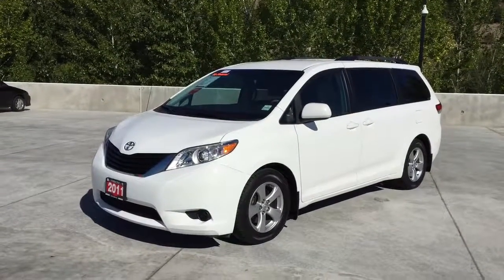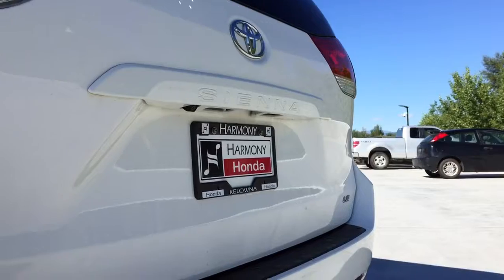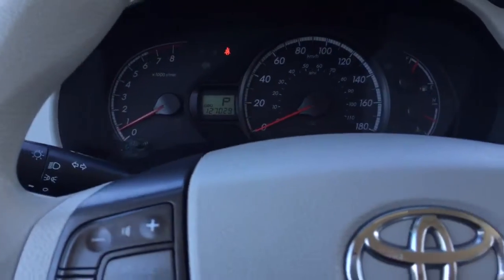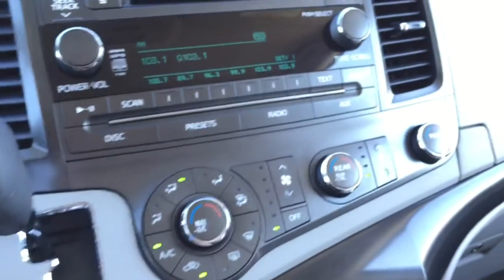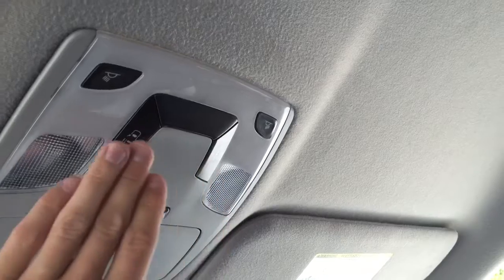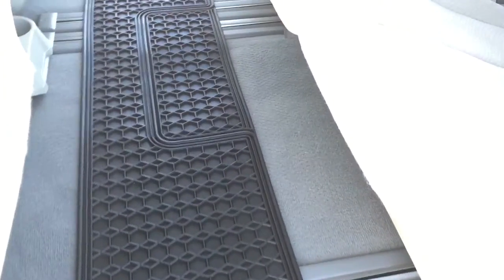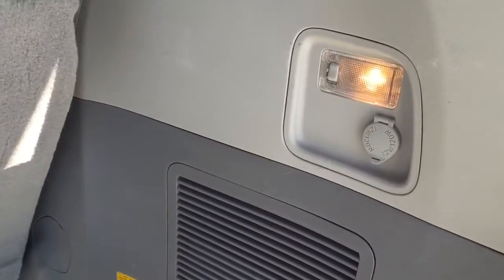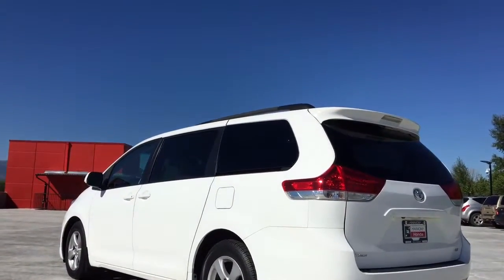2011 Toyota Sienna LE - Harmony Honda - U5307 - Kelowna, BC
Desciption:
This local 2011 Toyota Sienna LE has had just one previous owner and is in outstanding condition! Powered by an efficient 3.5L V6 with 266hp and an automatic transmission, this 8 passenger Sienna has features like remote keyless entry, alloy wheels, backup camera, all weather floor mats, roof racks w/ cross rails, and much more! As a Harmony Certified vehicle you can rest assured all servicing and maintenance is up to date. The vehicle comes with a Car Proof vehicle report documenting the vehicles history. We stand behind the vehicles we sell and guarantee you will be satisfied which is why we offer a 30 day or 2500KM no hassle exchange policy for your peace of mind. We don't charge documentation fees or any other hidden charges, but we do offer great finance rates with high approvals. Come take this vehicle for a test drive today and see for yourself why we are the dealership with #1 customer satisfaction in the Okanagan Valley.